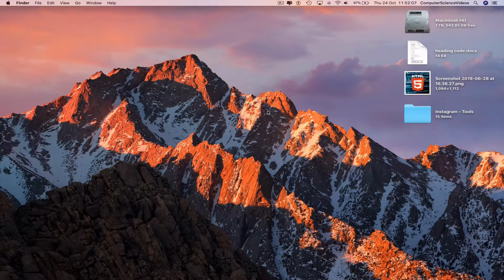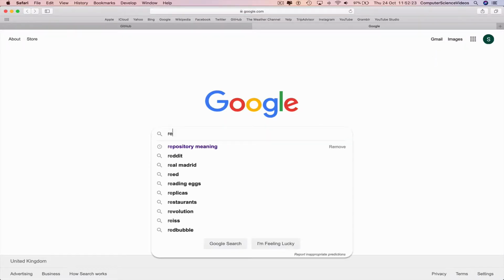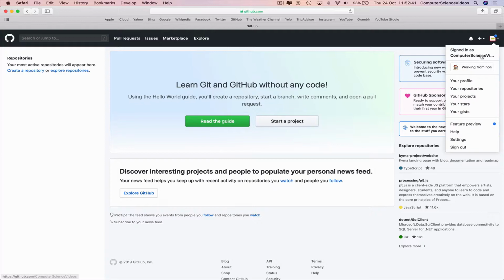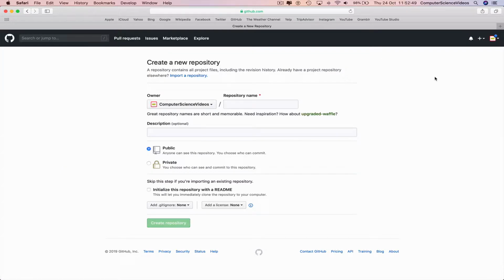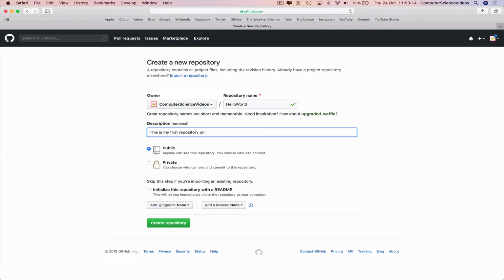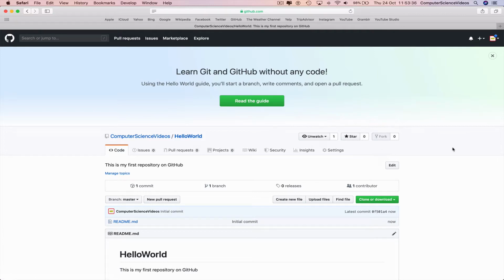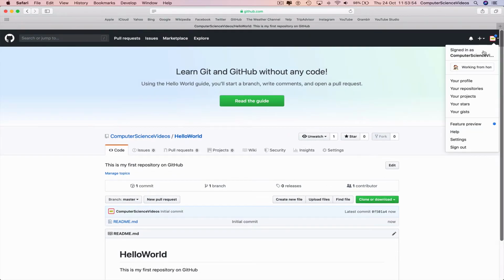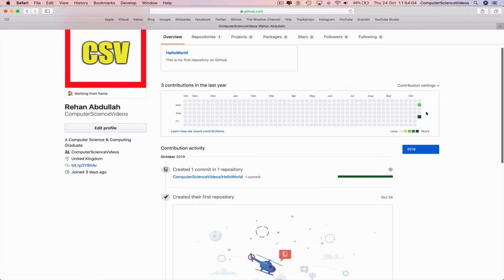How to USE Github on a Computer - Creating a Repository | Tutorial 7